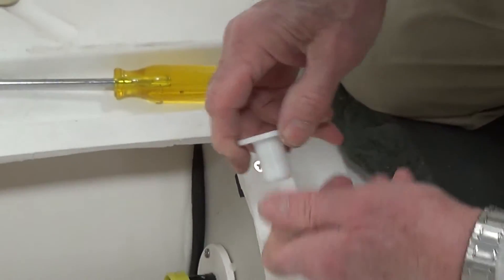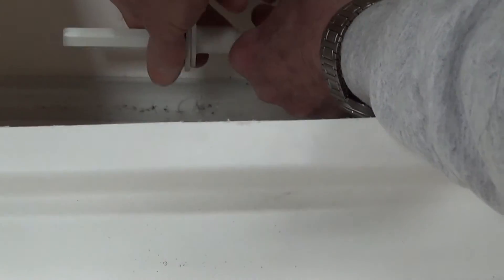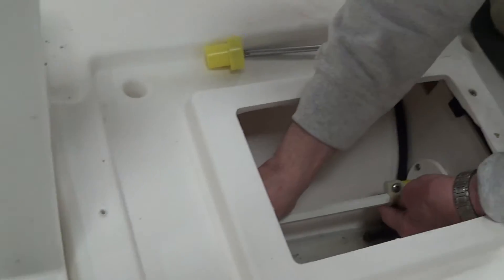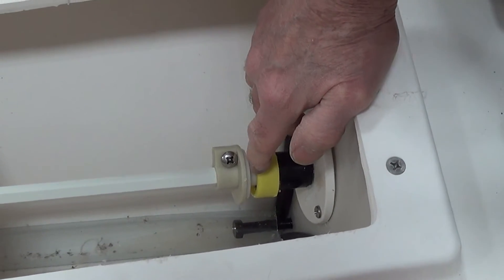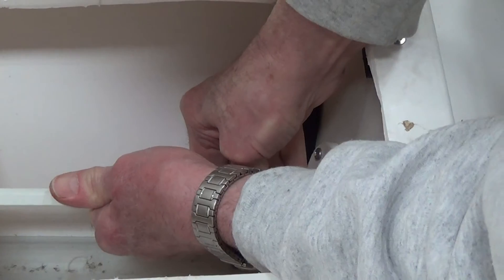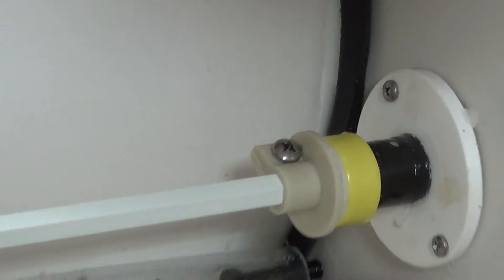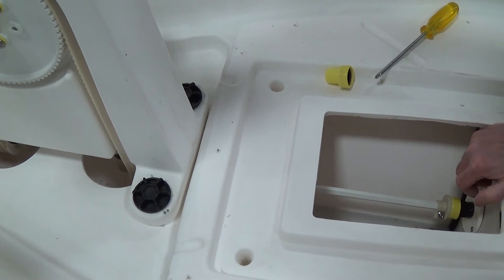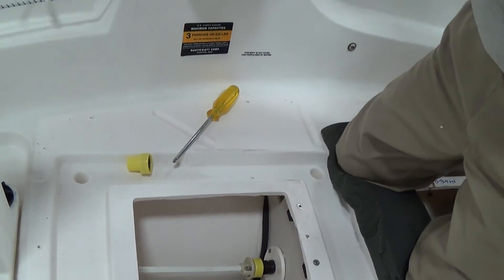Escapade Pedal Boat (1st Generation) - Seal Bushing & Clamp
Escapade Pedal Boat - how to replace seal bushing & clamp in an Escapade 1st generation Pedal Boat (hexagonal/fiberglass drive shaft).  For more information on the Escapade Pedal boat visit our